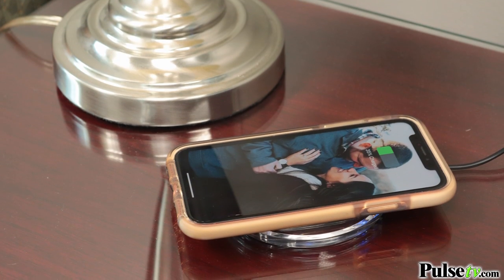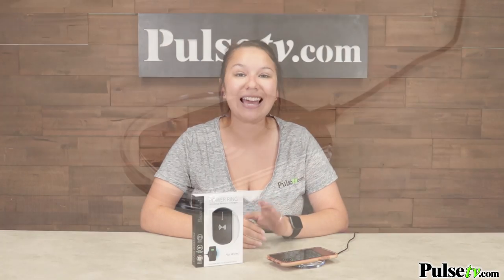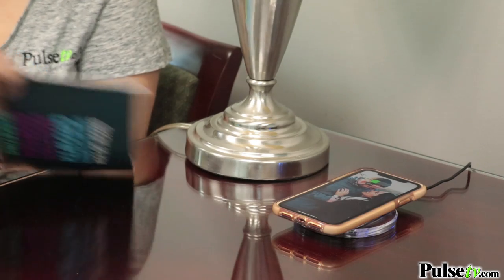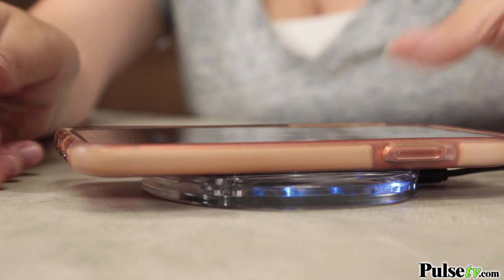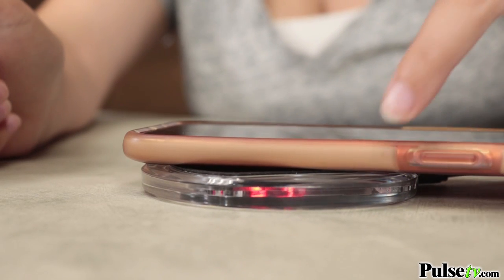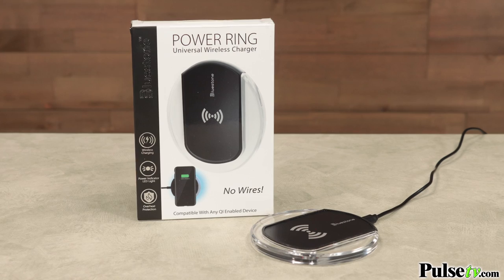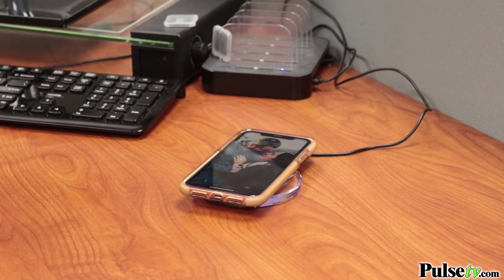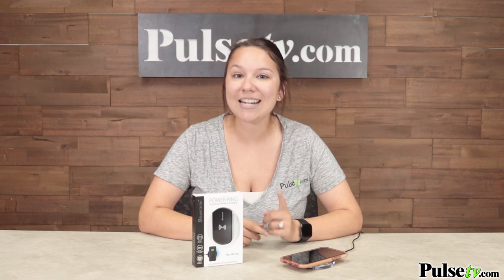Power Ring Universal Wireless Charging Pad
The Power Ring is a premium wireless charger compatible with all "QI" and "wireless charging enabled" phones.